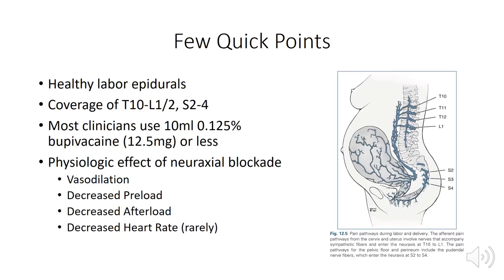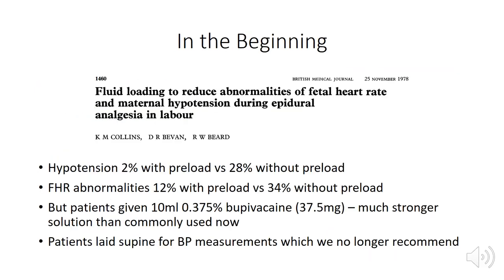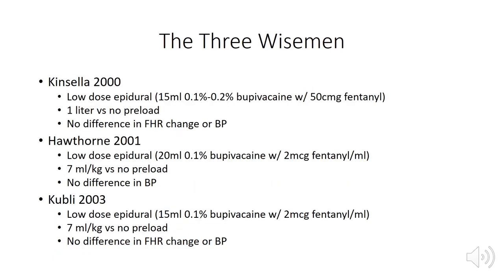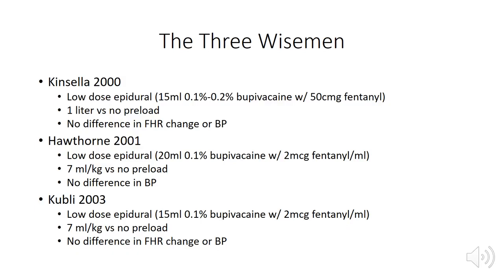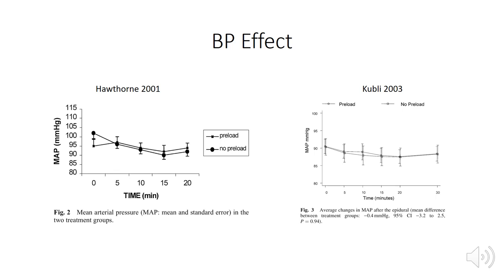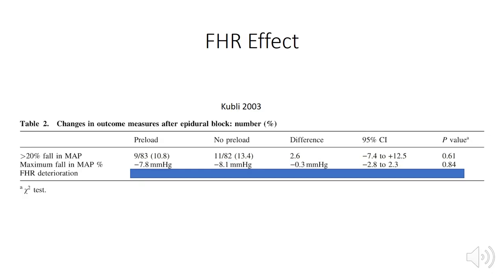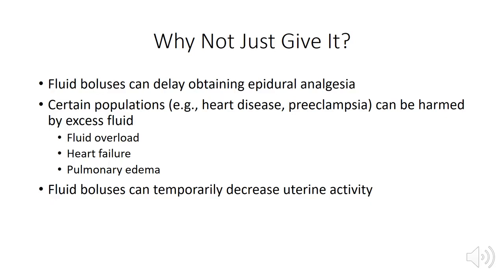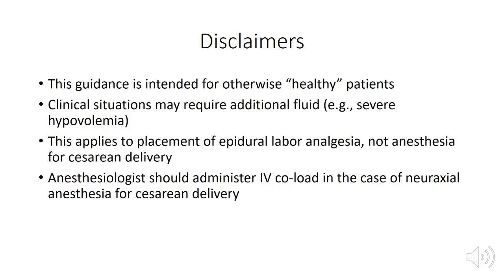To Preload or Not Preload Epidurals?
To preload or not to preload labor epidurals?  Find out from one of University of Chicago's Anesthesiologists